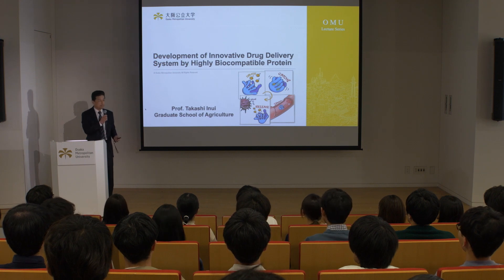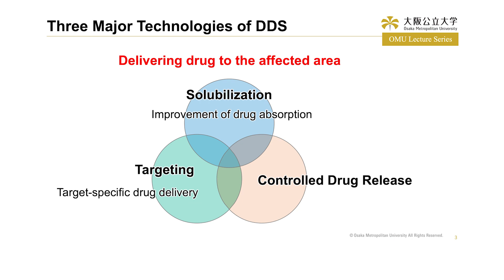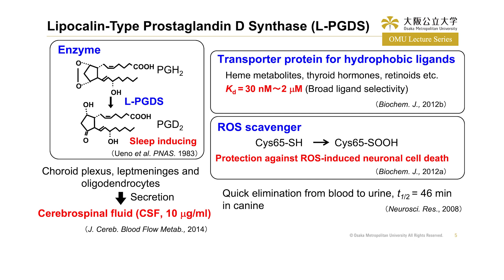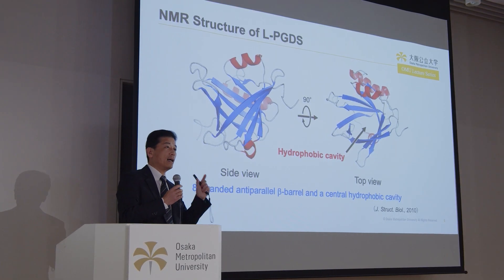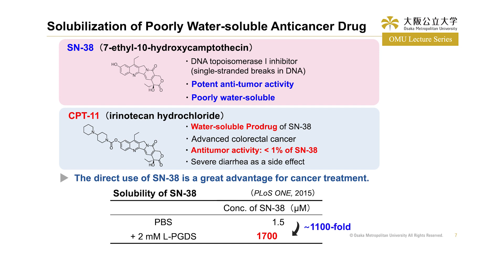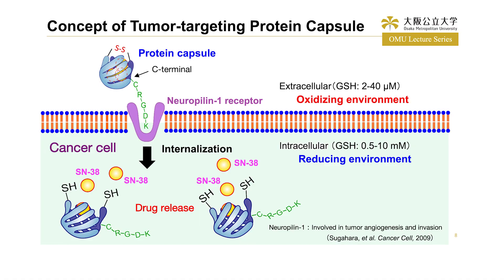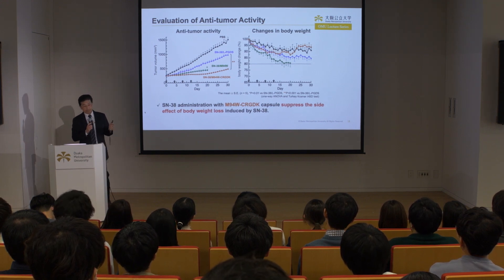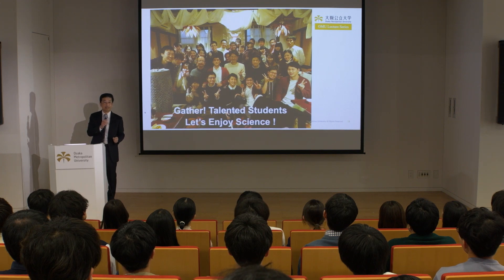OMU Lecture Series "Development of Innovative Drug Delivery System" Professor Takashi Inui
Fostering a culture of knowledge sharing, OMU has created a special video lecture series. The series features a broad array of topics, delivered by prominent OMU researchers and lecturers who excel in their respective fields. Each video introduces contemporary OMU-led studies, innovative research methods, and inspiring findings.